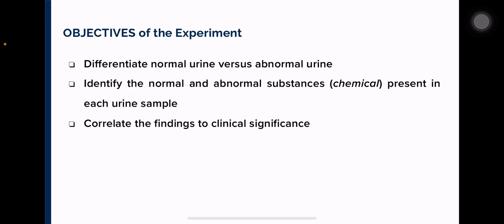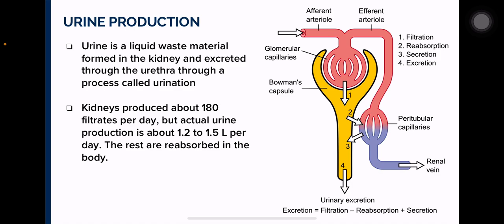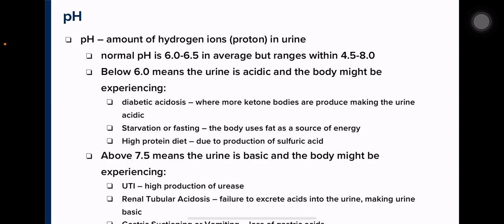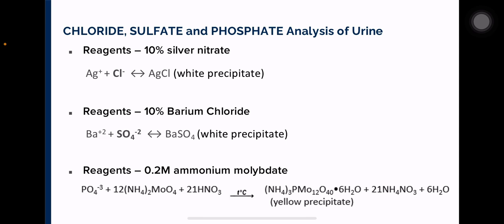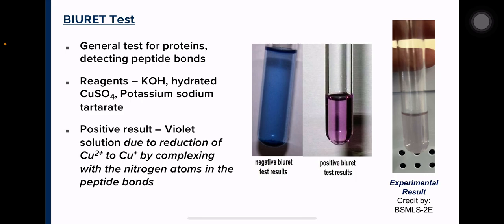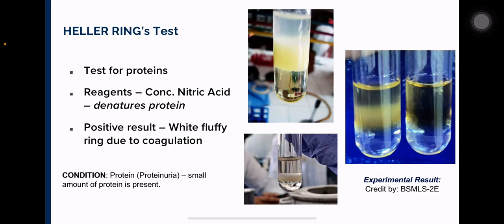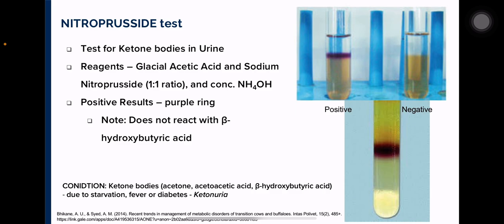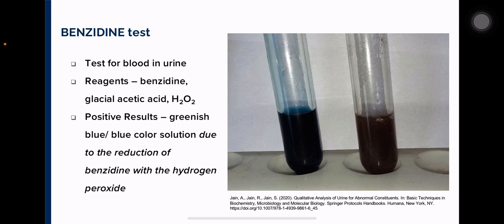Urinalysis: Chemical Examination